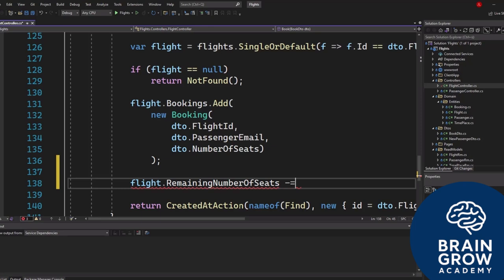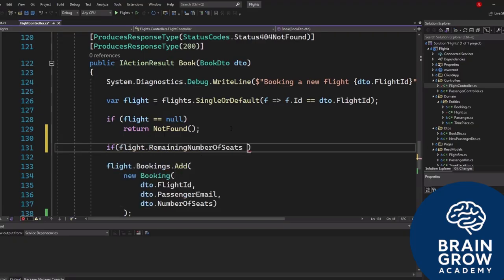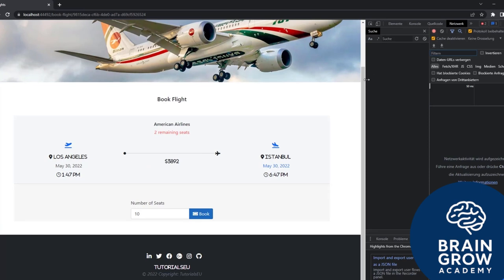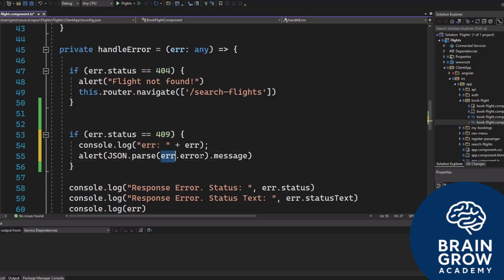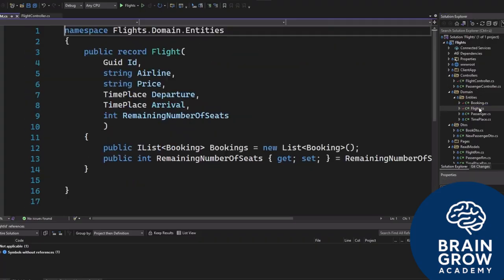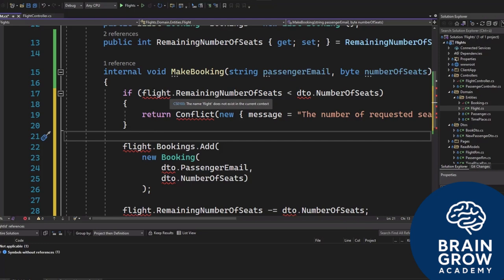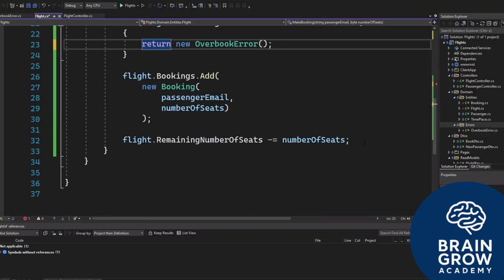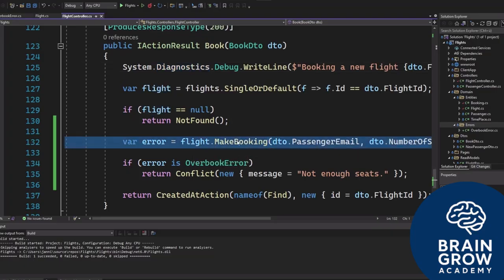Domain Rule Validation